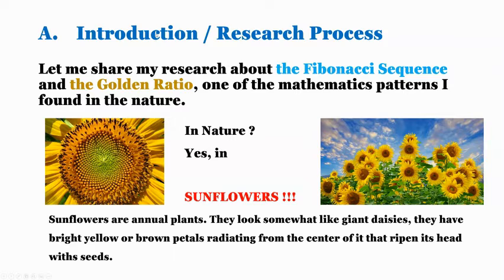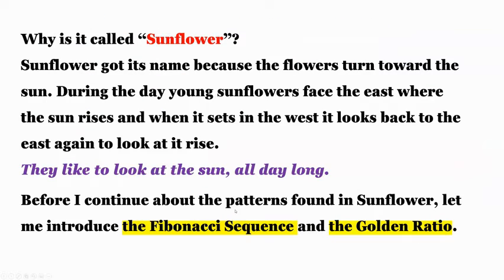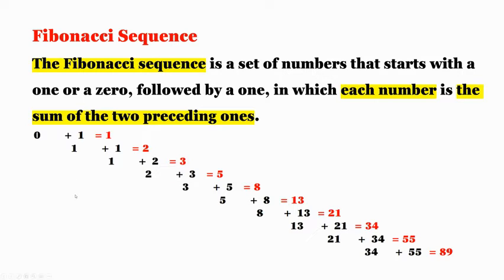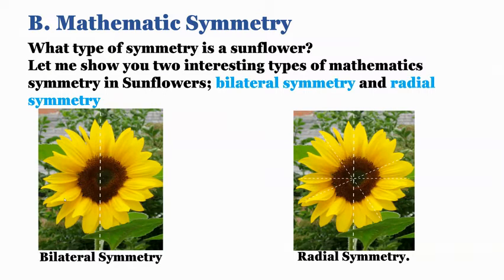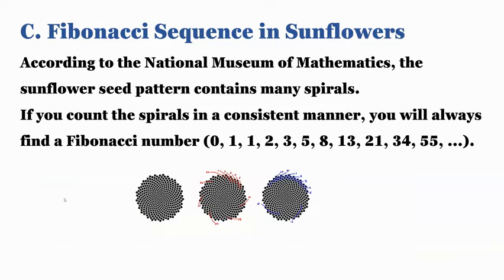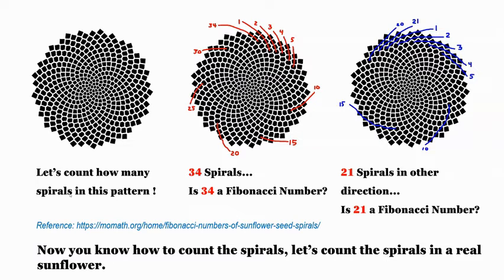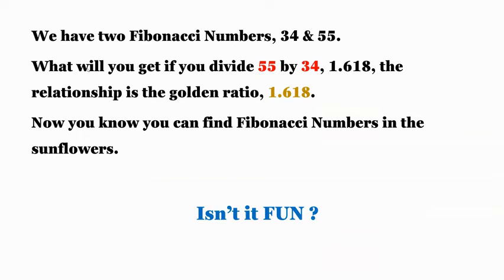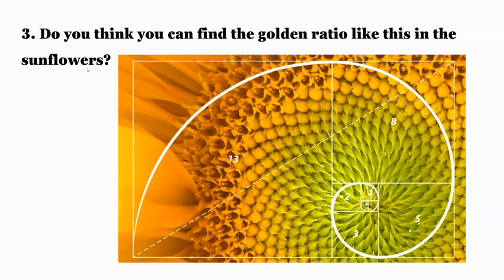2022 NC 3rd Grade CVME